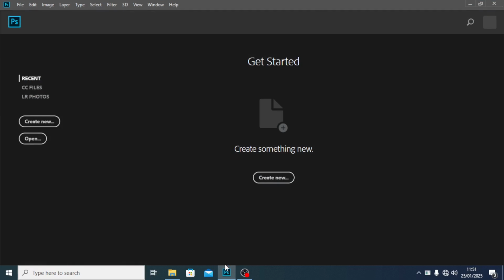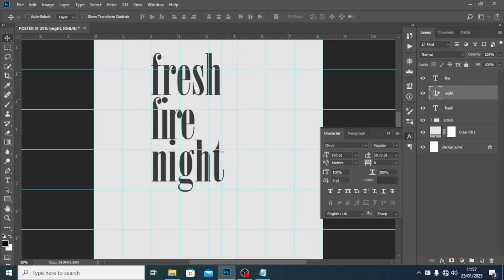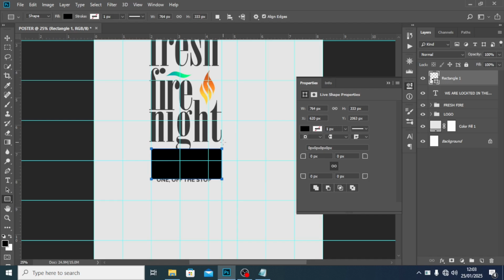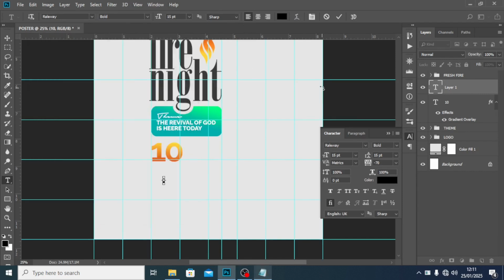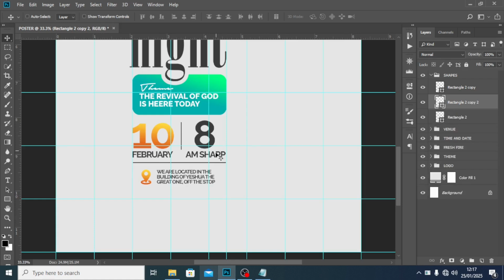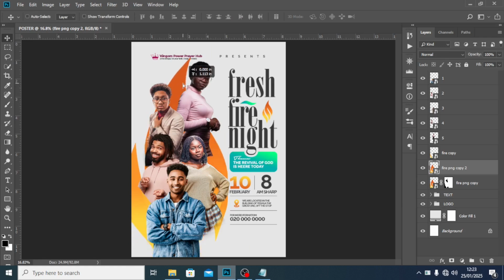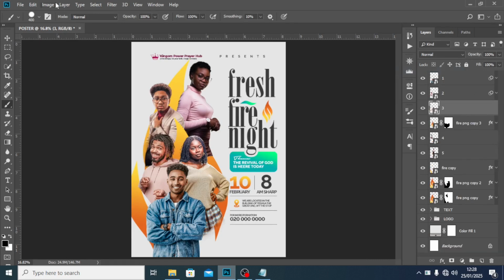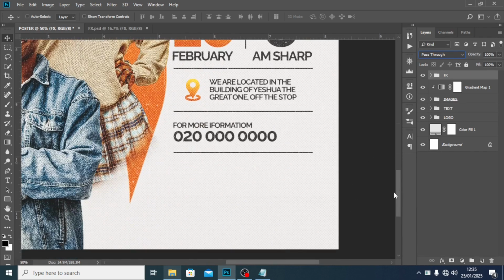ADVANCED Poster Design #002 | Photoshop Tutorials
ADVANCED POSTER DESIGN | Photoshop Tutorials
What you are about to learn will change the way you design if you fully immerse yourself in the concept i teach in this video and other advanced tutorials. Each video is filled with secrets professional designers to tell. Happy Learning, design poster, poster ideas, template posters